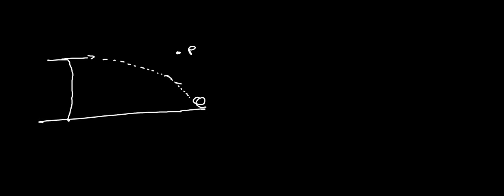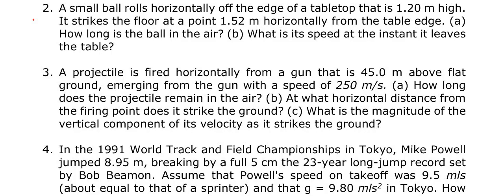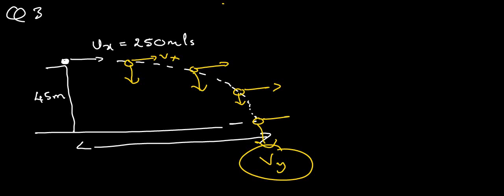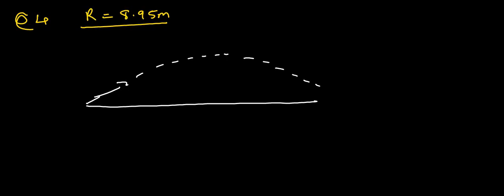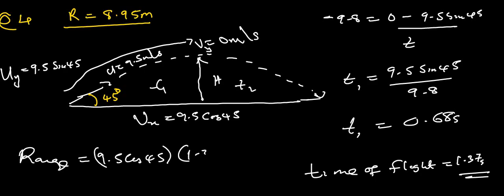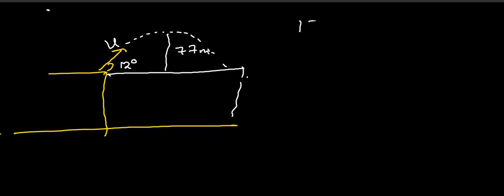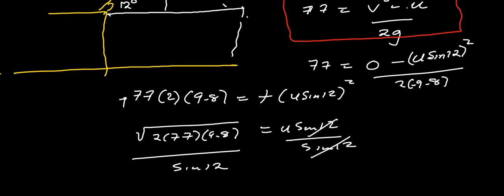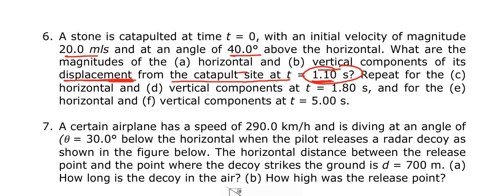PROJECTILE MOTION EXAMPLES